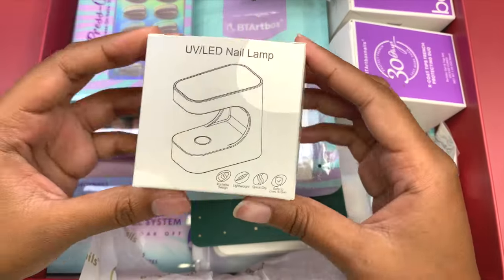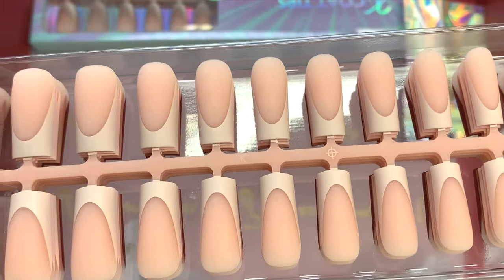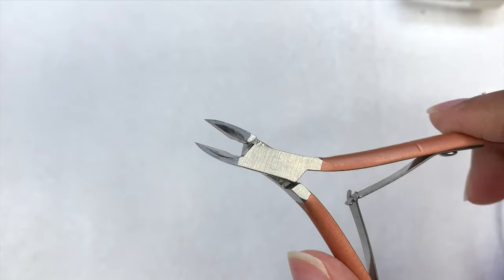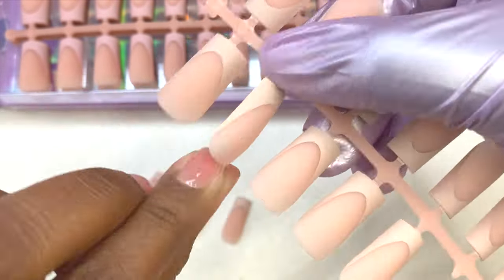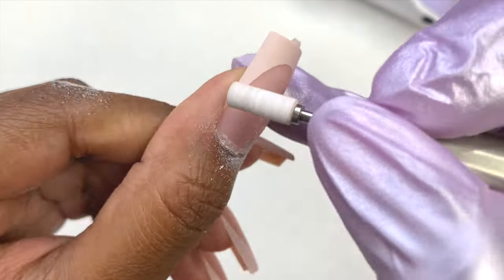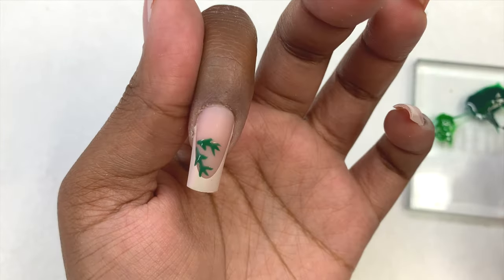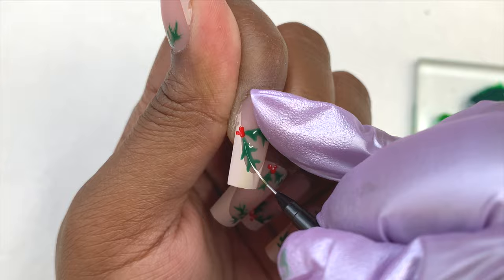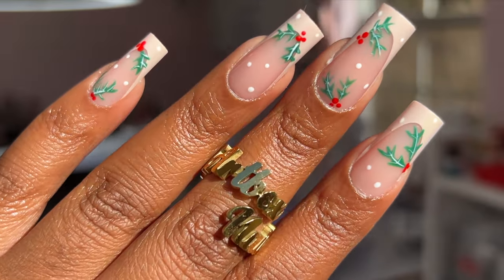HOW TO EASILY APPLY GEL X NAILS AT HOME | BTArtBox SOFT GEL HAULS | HOLIDAY NAIL ART FOR BEGINNERS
hey everyone! welcome or welcome back to another video! in today's video i will be unboxing a BTArtBox haul, also showing step by step process of nail prep and application!

𝘣𝘢𝘤𝘬𝘨𝘳𝘰𝘶𝘯𝘥: Music by ninjoi. - 12 Days of Christmas